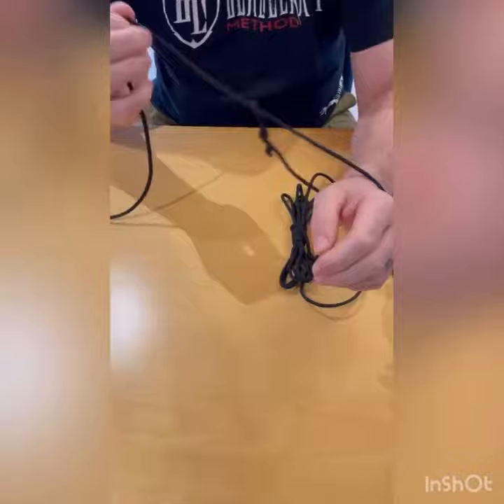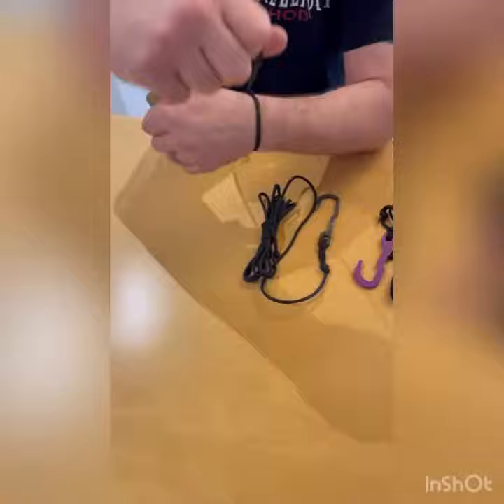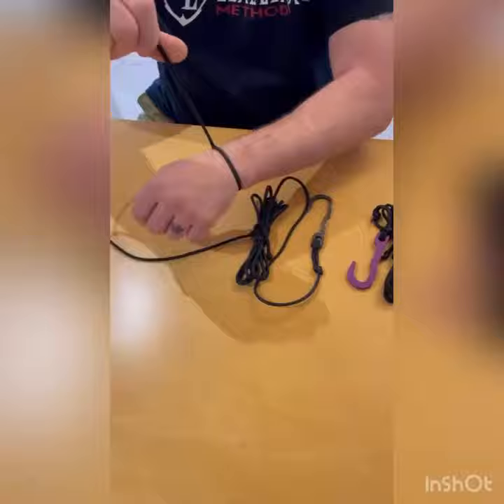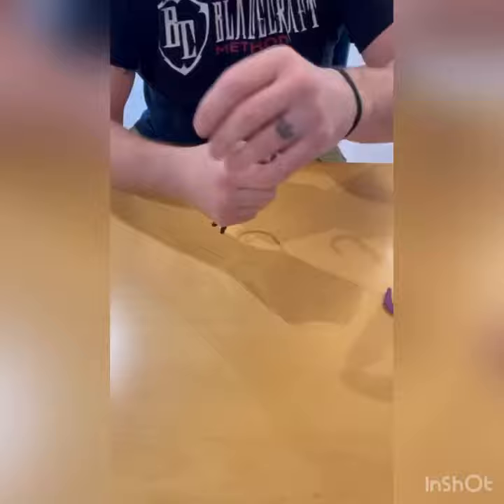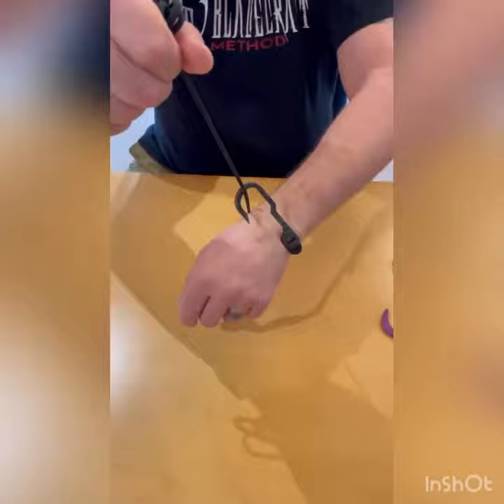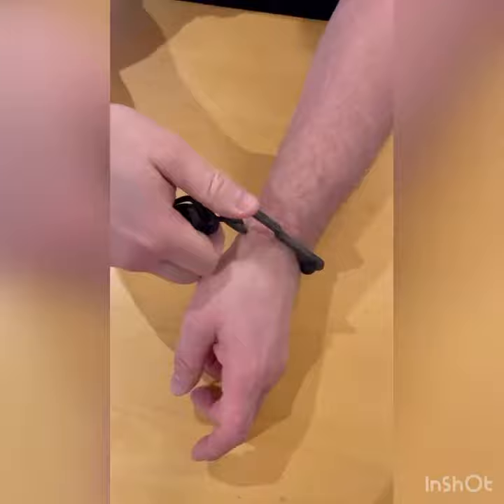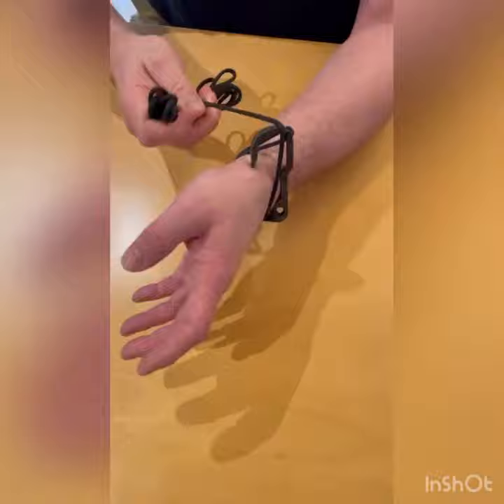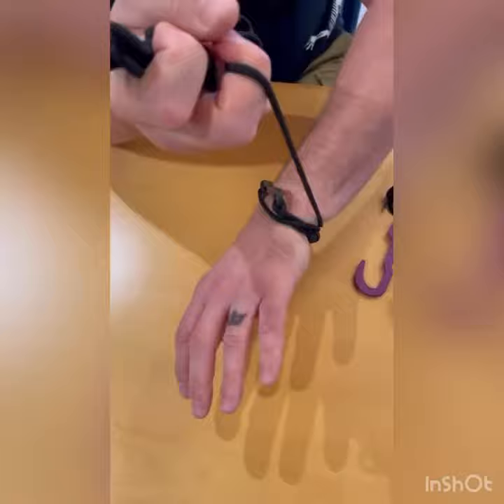Hojojutsu - How to use the Kaginawa